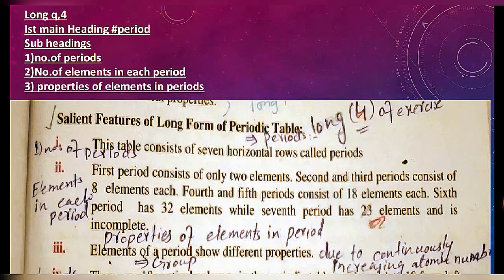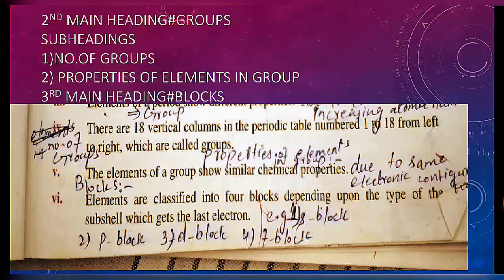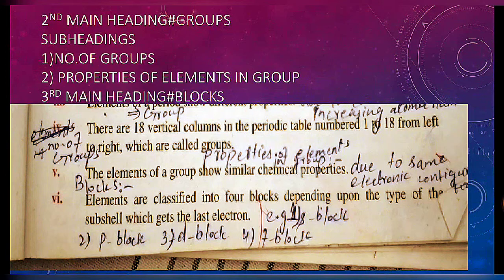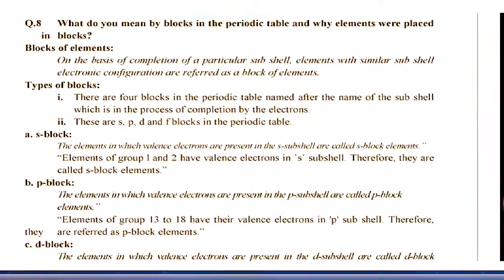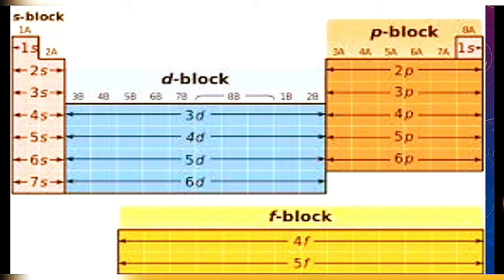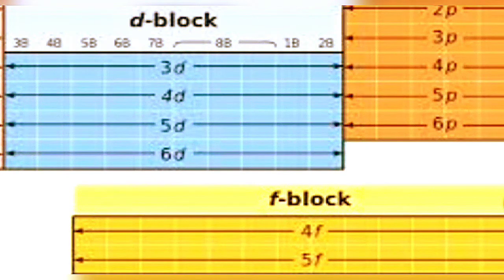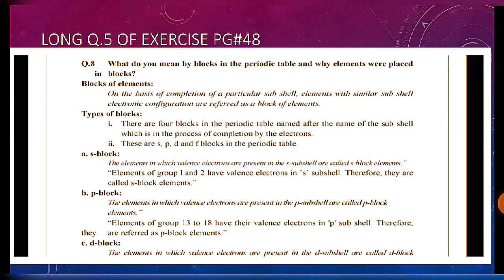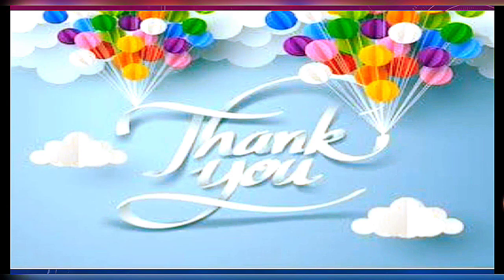u#3 periodic table and periodicity of properties/class 9 /SALIENT FEATURES AND BLOCKS OF ELEMENTS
salientfeatures and block of elements